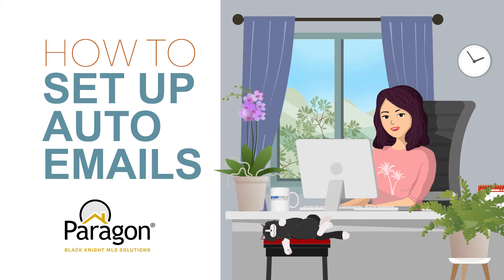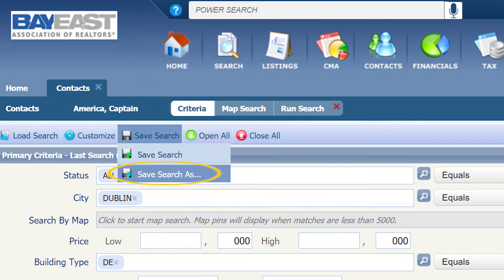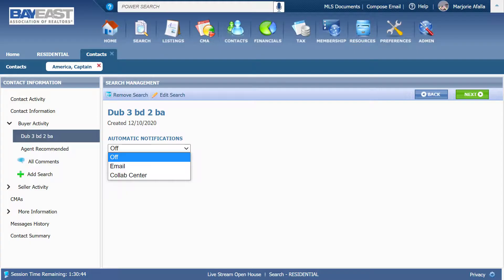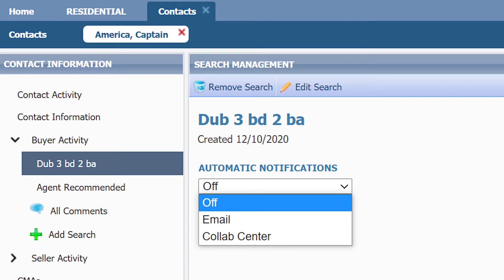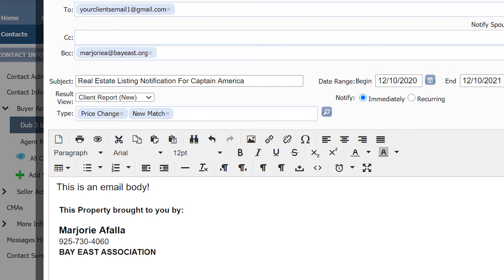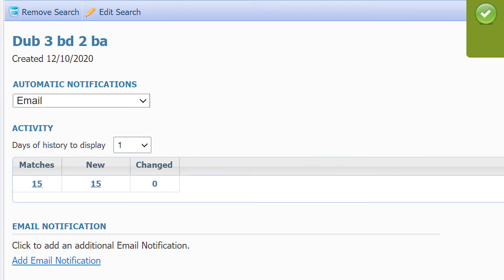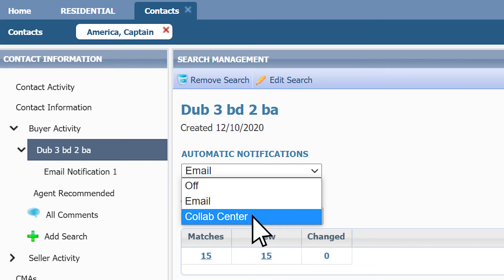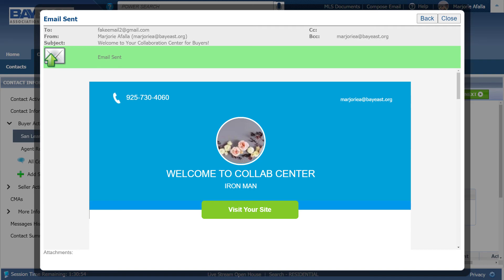How to Set up Auto Email in Paragon | Grab n Go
Auto Email is a Paragon feature that allows you to send automated emails to your clients. In this video, we will show you how to set up auto email.